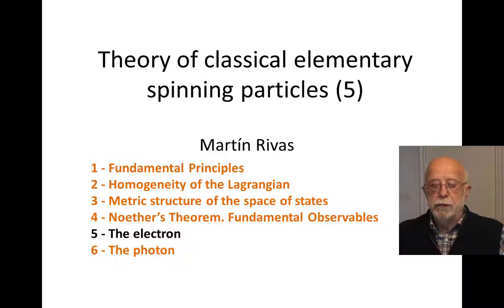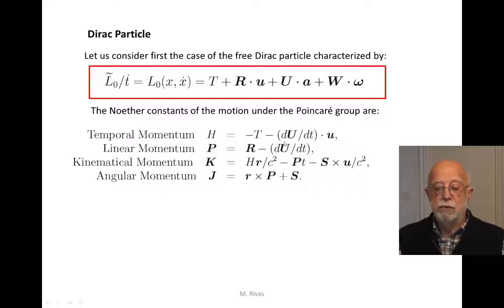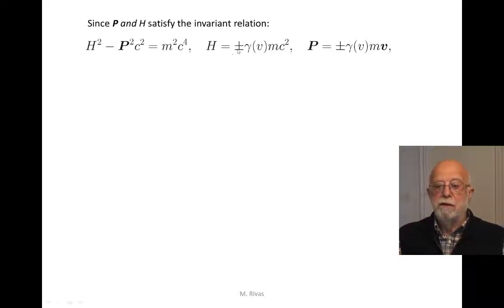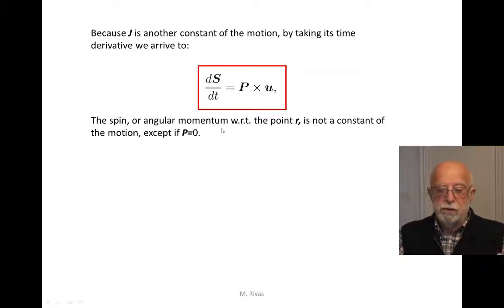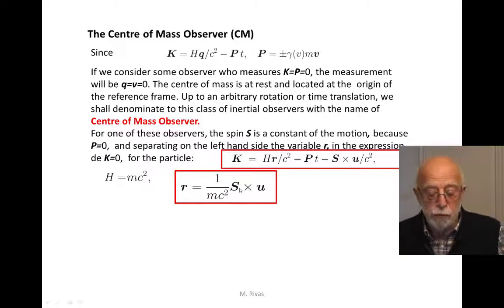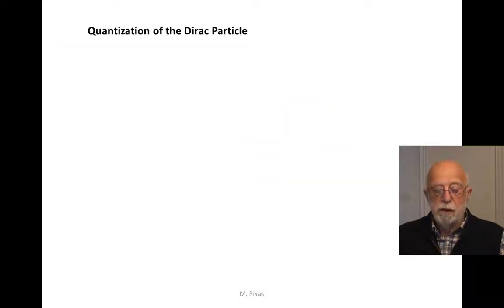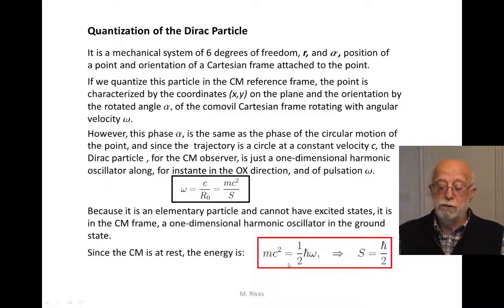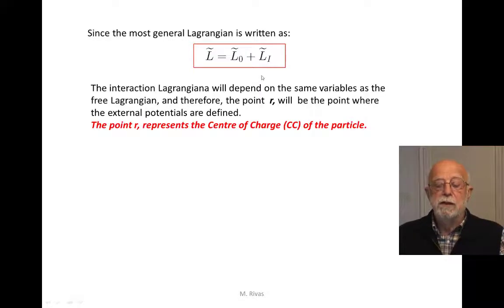Theory of classical elementary spinning particles (5)Classical spinning electron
We analize in the relativistic case, an elementary particle whose position vector is moving at the velocity u=c, but the velocity vector is orthogonal to the acceleration. It describes a particle which, when quantized, its spin is 1/2. It is a fermion. It is the classical description of a Dirac particle. The classical expression of Dirac's Hamiltonian is obtained.